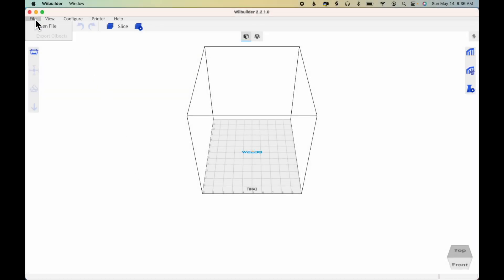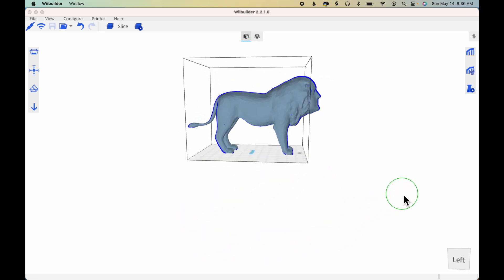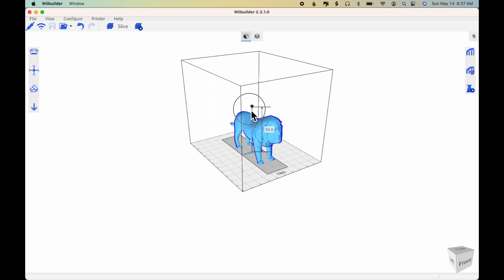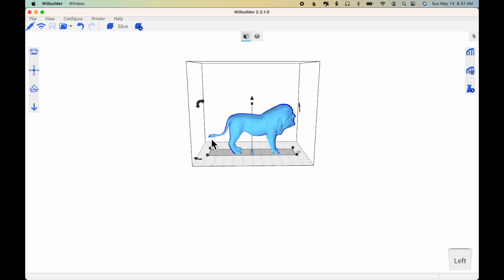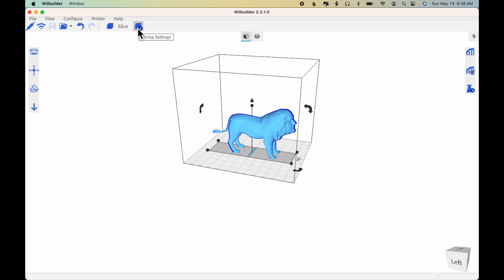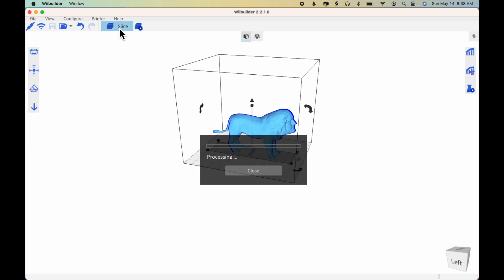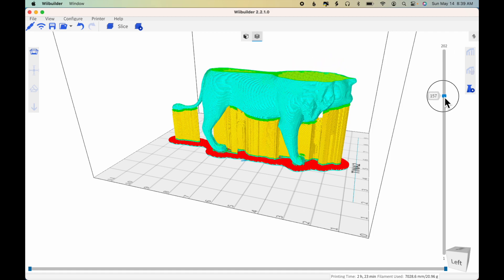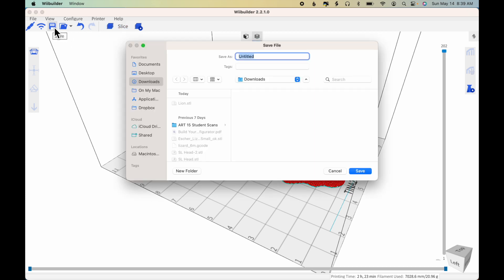Slice your sphinx design in Wiibuilder